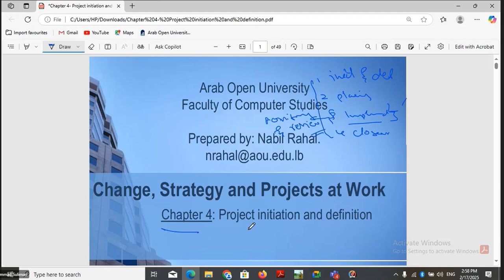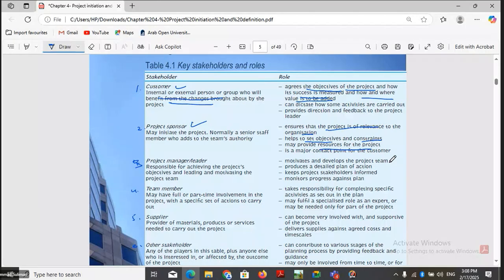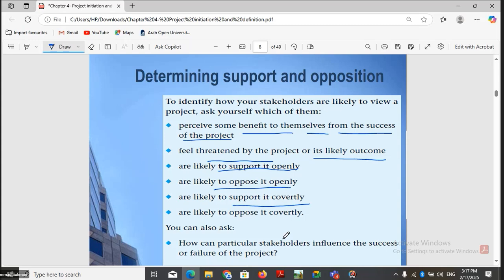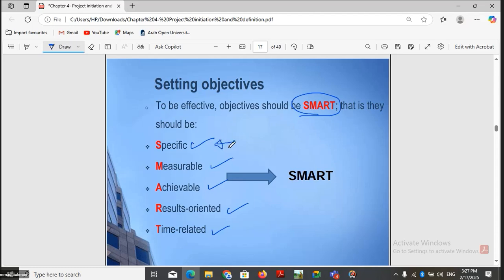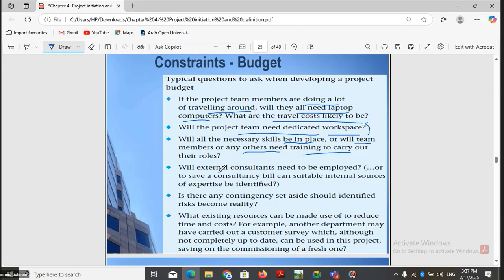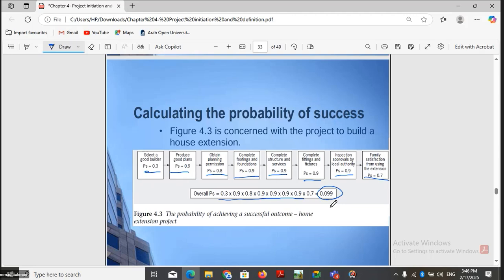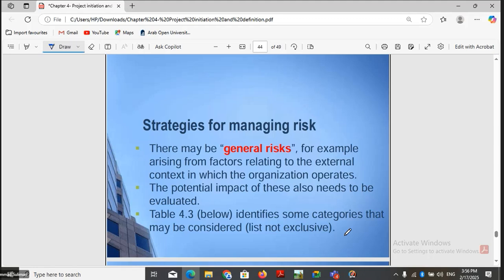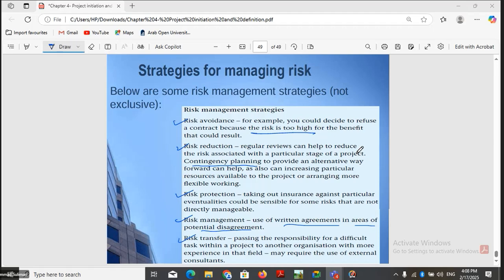T227 Meting 4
✨ انضم الآن إلى مجتمع طلاب الجامعة العربية المفتوحة! ✨

هل تبحث عن بيئة أكاديمية محفزة للتعاون وتبادل الخبرات؟ 🤝
هل ترغب في مناقشة موادك الدراسية مع زملائك من مختلف الدول؟ 📚
أو تحتاج إلى مصدر موثوق لحضور المحاضرات المسجلة ومتابعة آخر المستجدات؟ 🎥

💡 مجتمع “نقاشات طلاب الجامعة العربية المفتوحة” هو الحل الأمثل!
 • 🌍 يجمع طلاب الجامعة من السعودية، البحرين، الكويت، الأردن، فلسطين، لبنان، السودان، مصر، وعمان.
 • 🤔 مكان لتبادل الأفكار، حل المشكلات، ومشاركة النصائح الأكاديمية.
 • 🛡️ جو من الاحترام والالتزام بسياسات واضحة للحفاظ على الجودة والراحة.

📲 روابط مهمة:

الرابط العام

🌟 كن جزءًا من مجتمع طلابي يهدف إلى النجاح والتطور! 🌟
انضم الآن ولا تفوّت الفرصة! 🚀